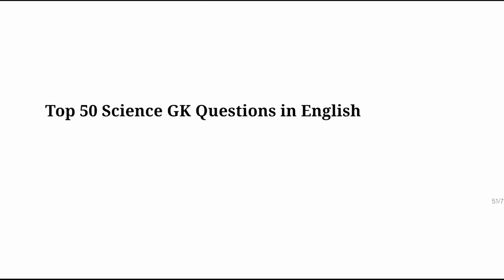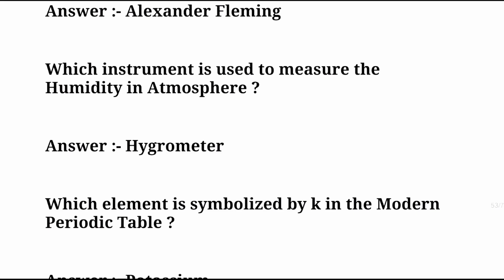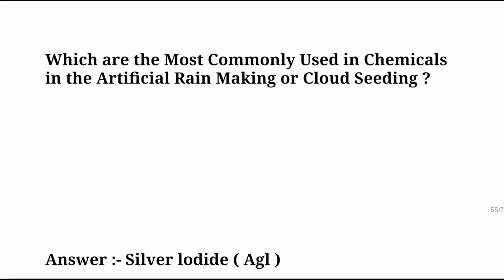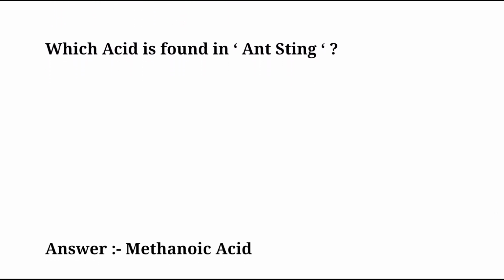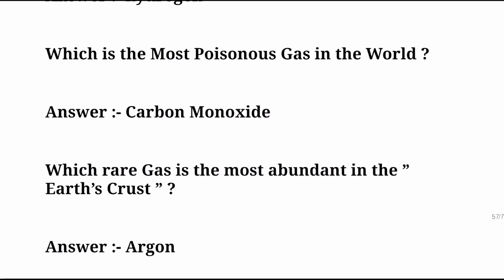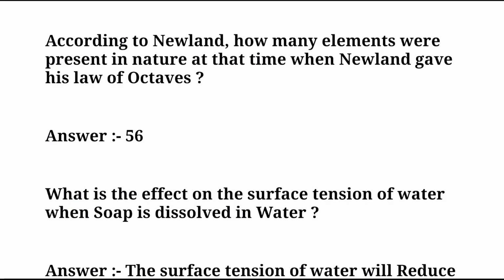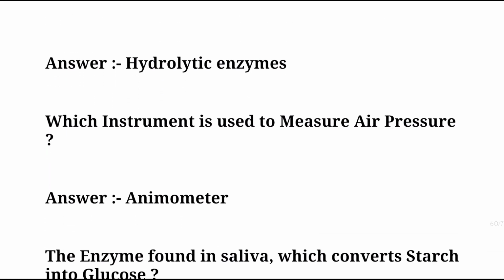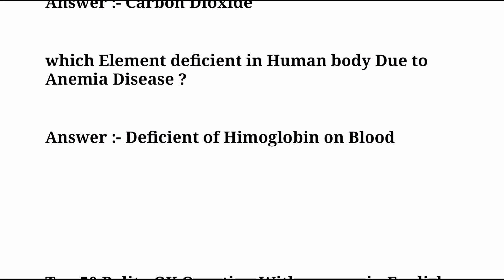Top 50 Science General Knowledge Questions and answers in english 2023 //